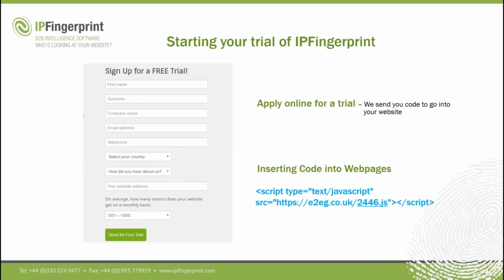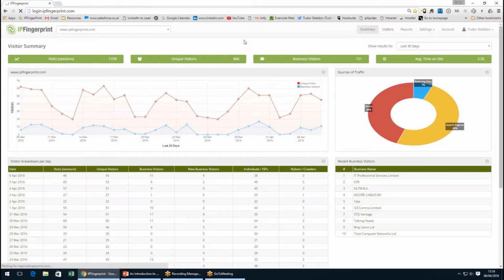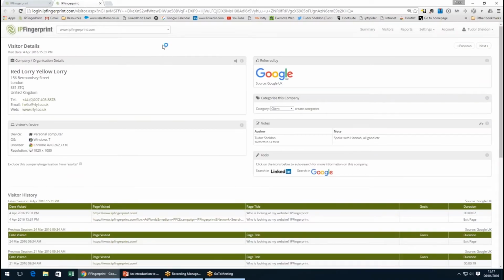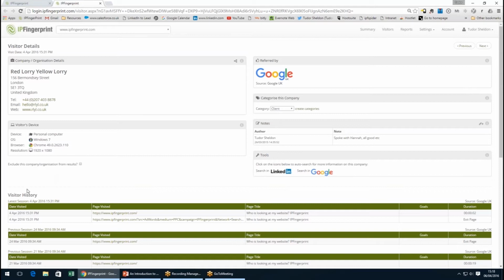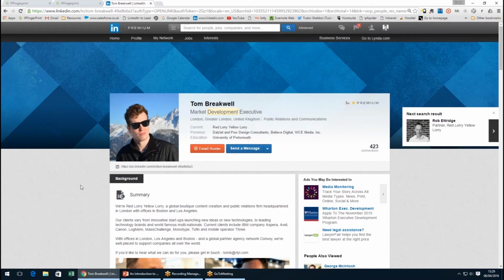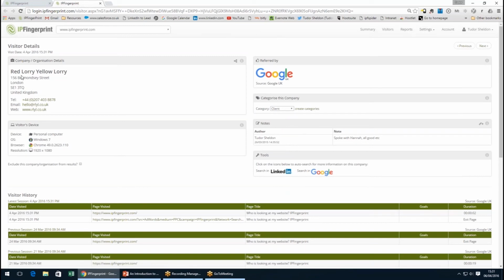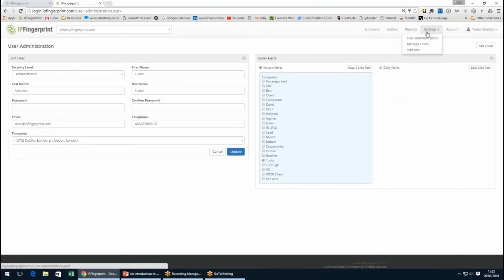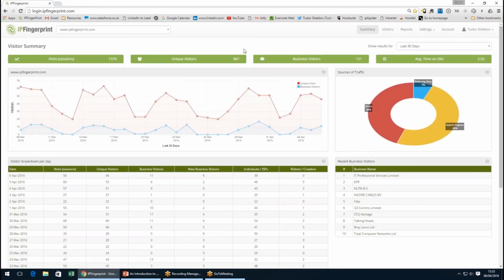IPFingerprint Explained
A brief overview of the IPFingerprint platform.